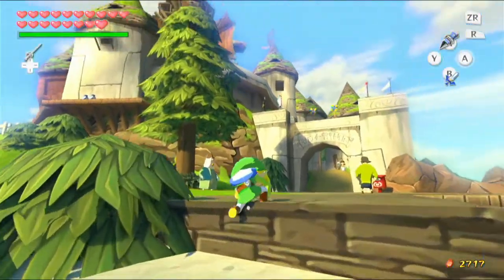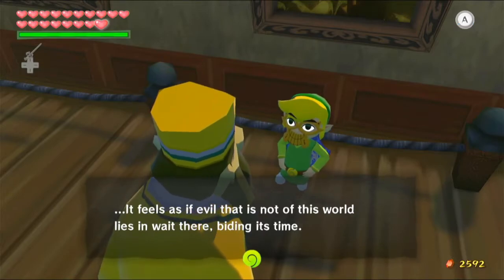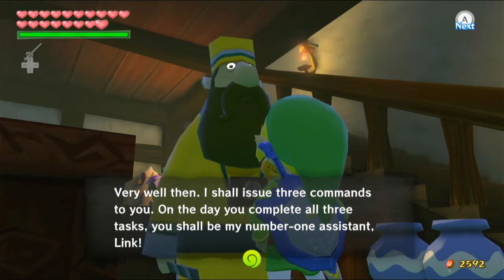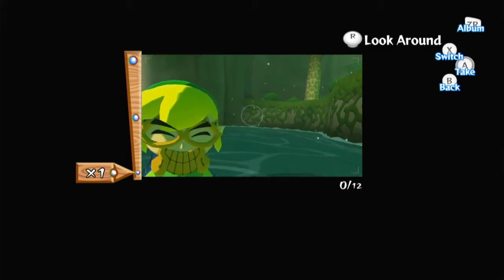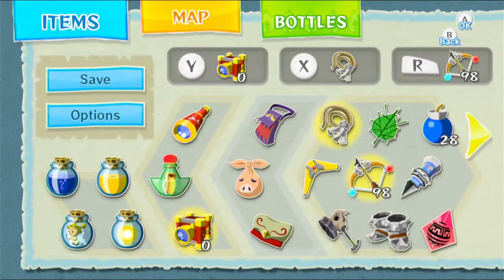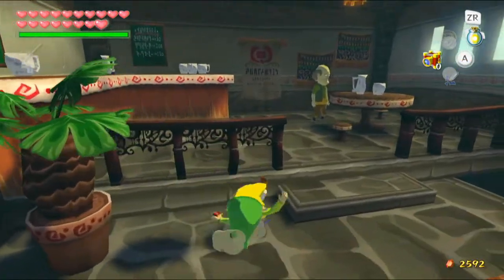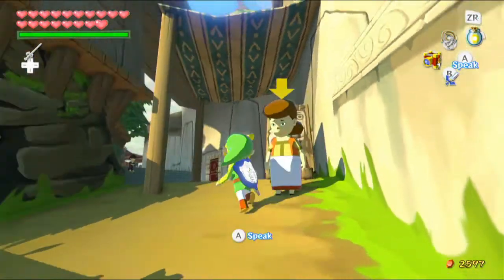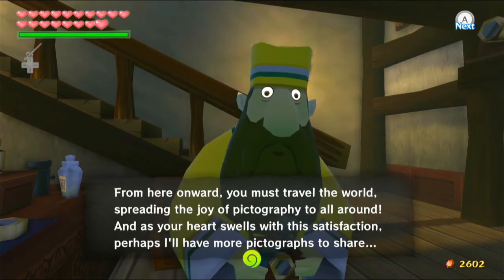The Legend Of Zelda The Wind Waker HD Episode 39 Pictography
Taking pictures.
Yay waiting...